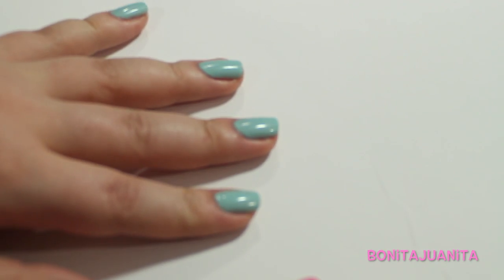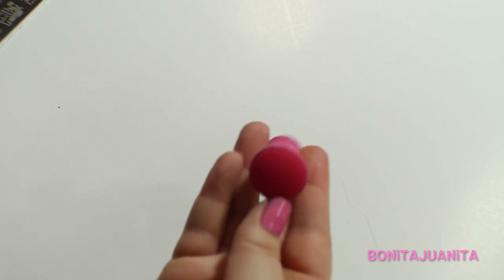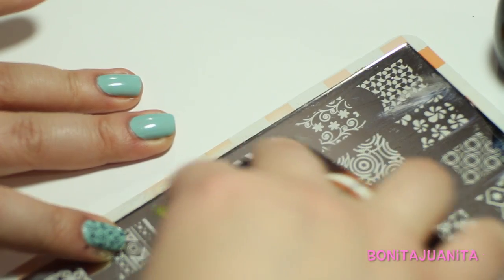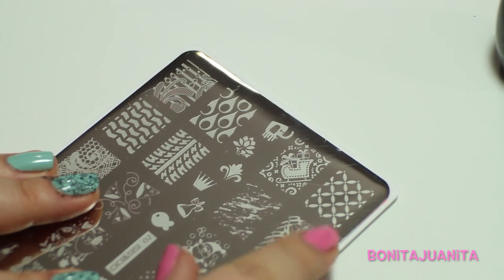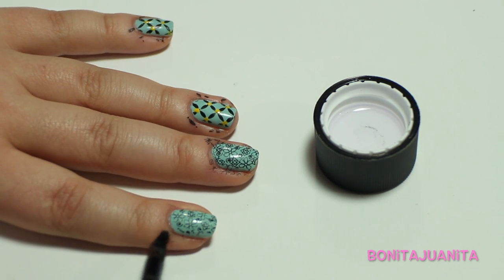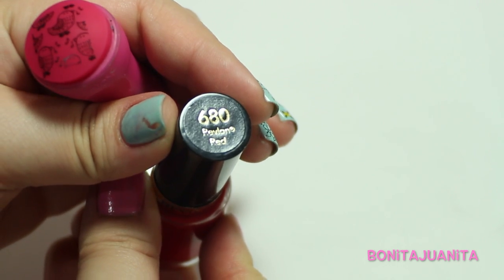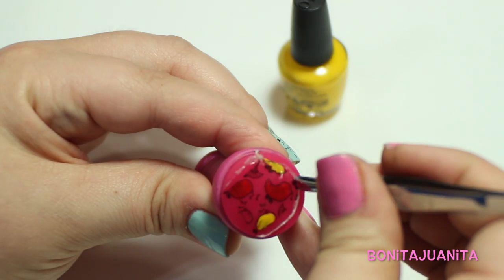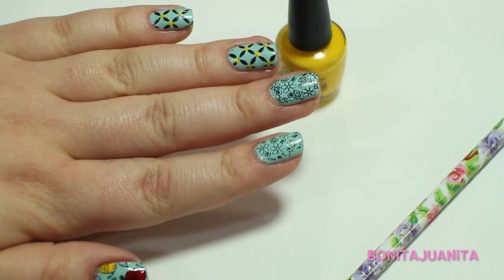Nail Stamping Tutorial & Techniques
Hello Hello! Here is a tutorial filled with tips and techniques for nail stamping. From beginner to advanced here are three techniques that will change your manicure world. You will need stamping tools all of which can be found on amazon.